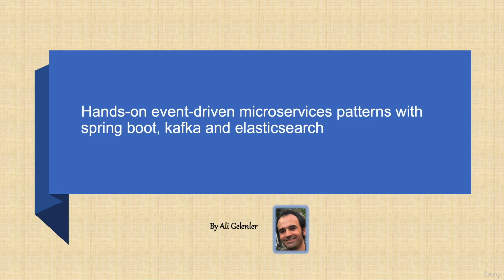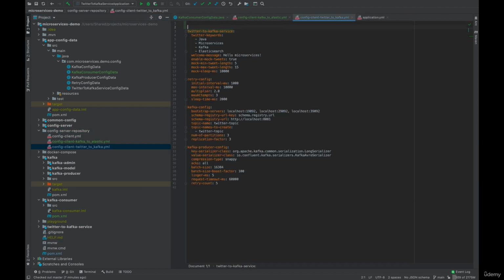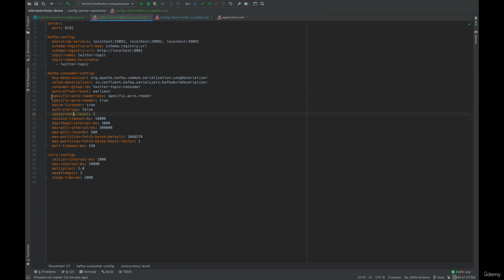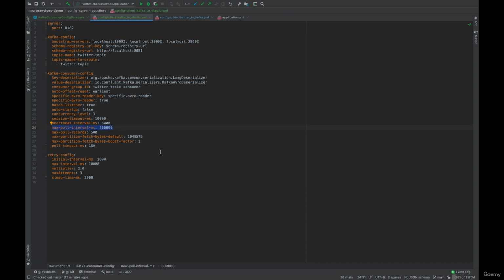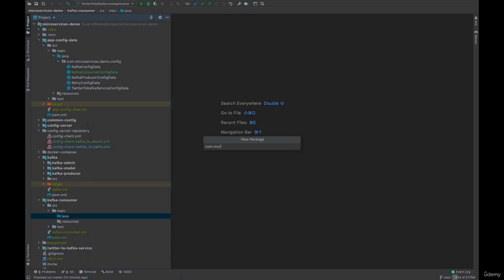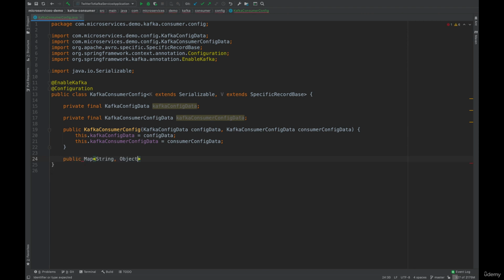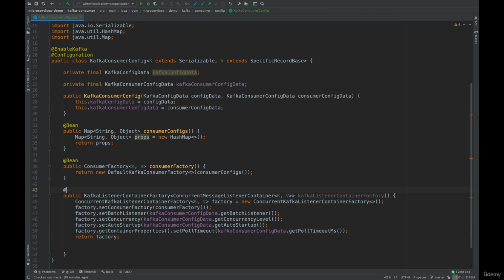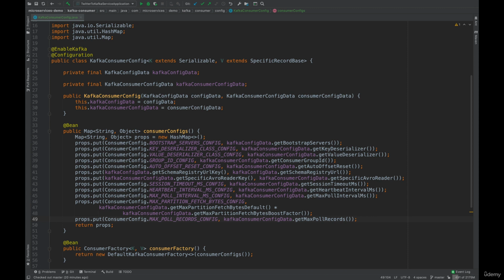32 Adding kafkaconsumer module